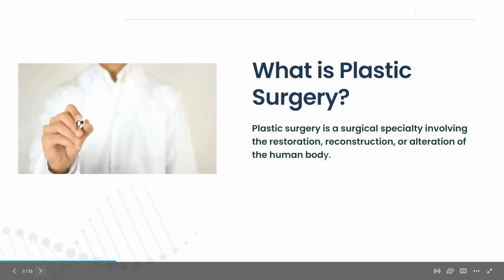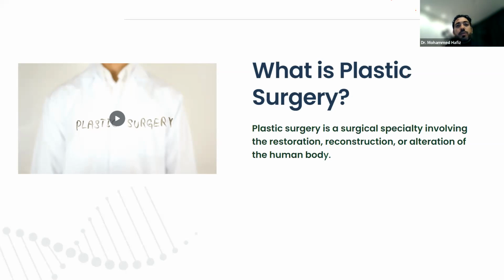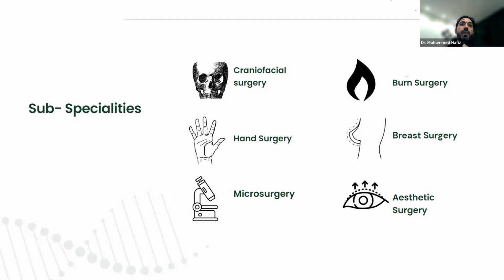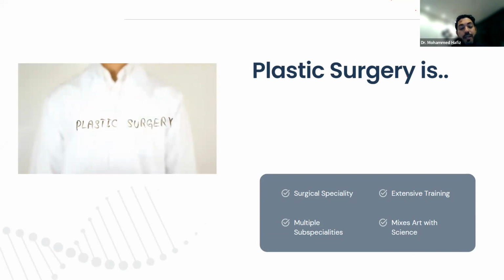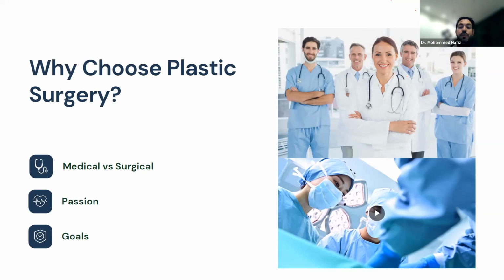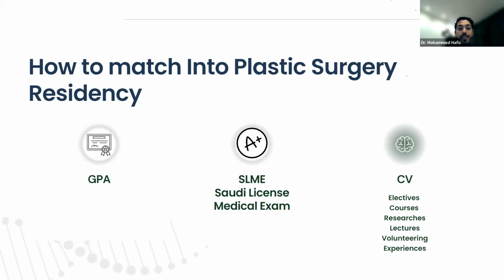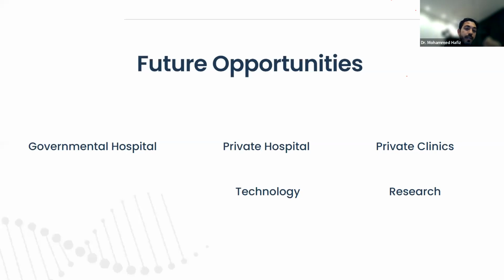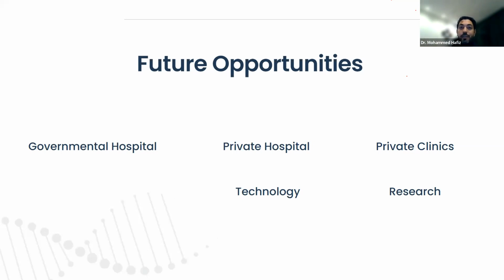Webinar #3: Plastic Surgery for Medical Student with Dr Mohammed Hafiz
In this webinar, Dr. Mohammed Hafiz, a consultant plastic surgeon working at his own practice in Jeddah, shed light on some important aspects in plastic surgery for medical students. He gave insight on the nature of specialty and how to gain the most out of your electives!